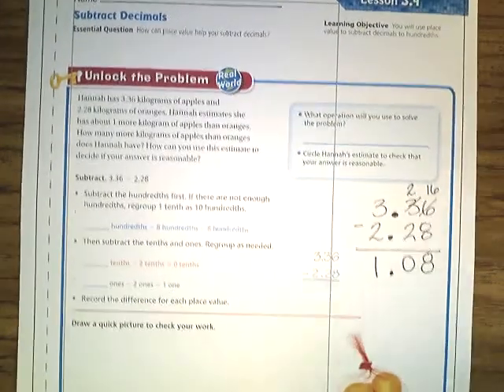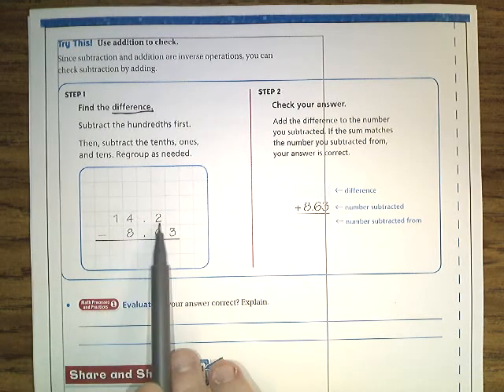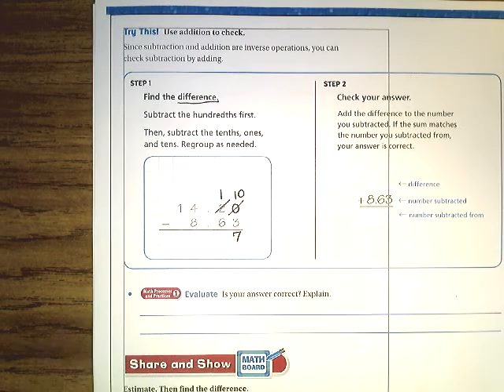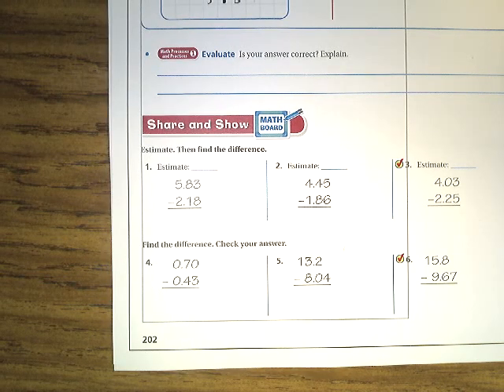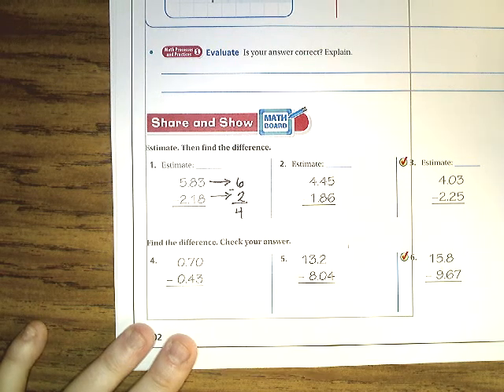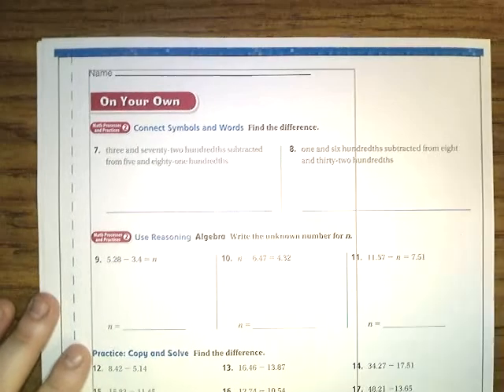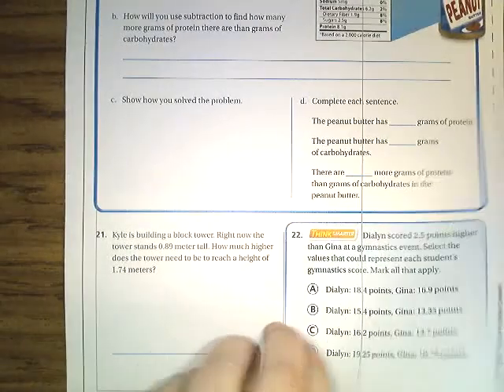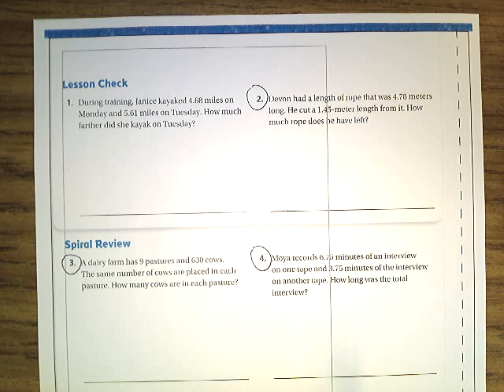Math Lesson 3.9